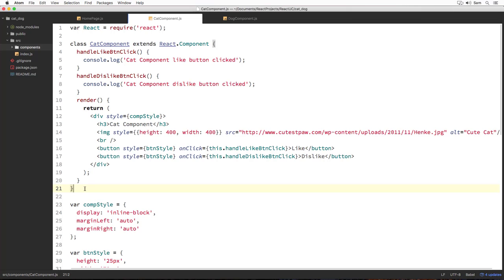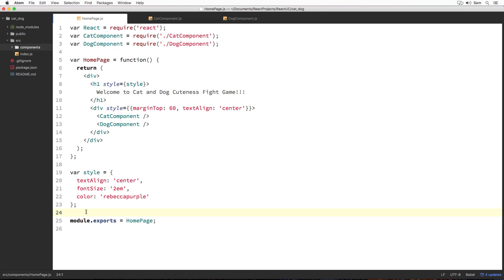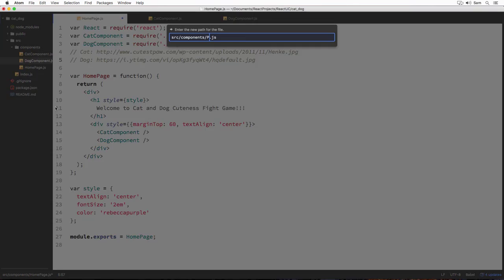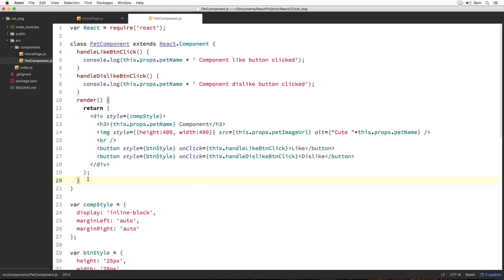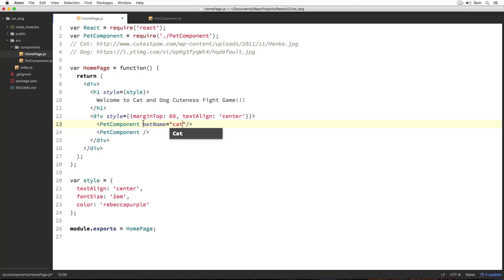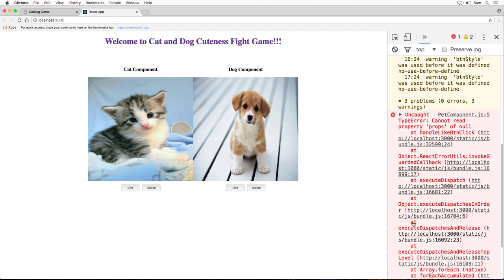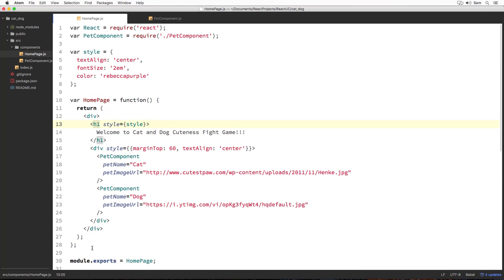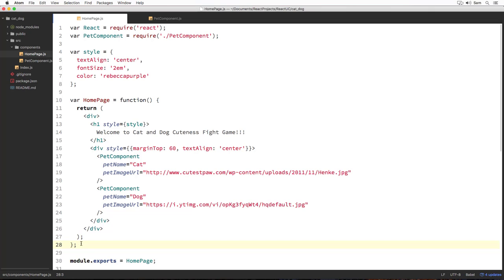Lecture 35 - Reusable Components with props